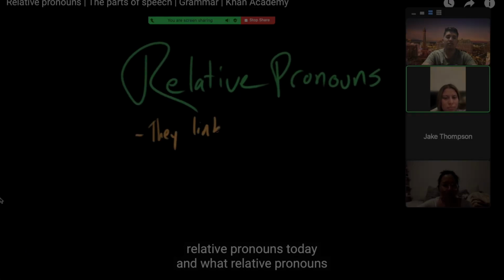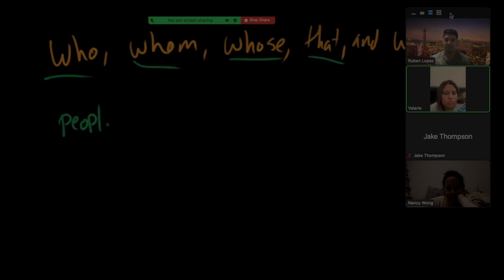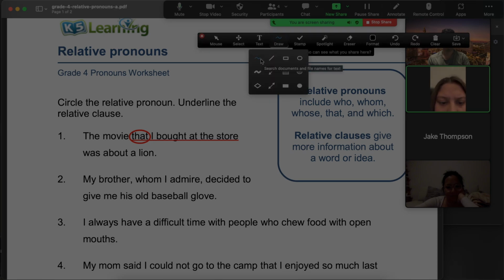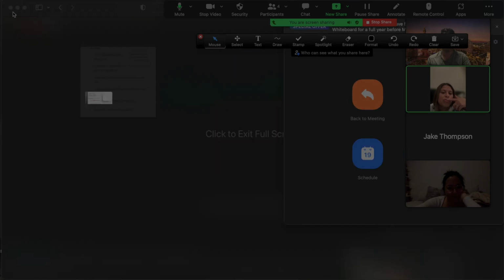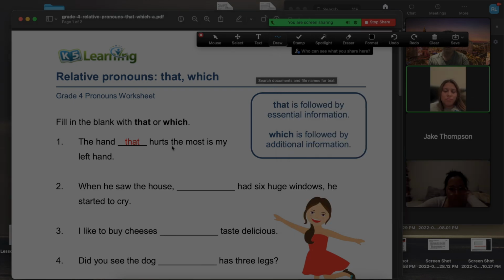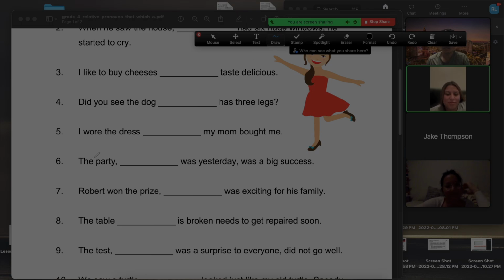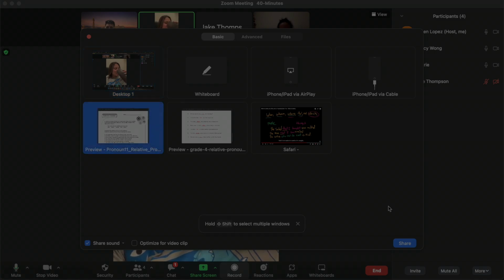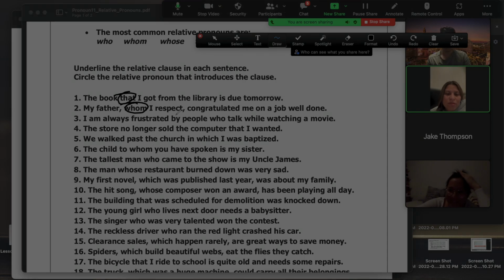EDMS 4101A ESA